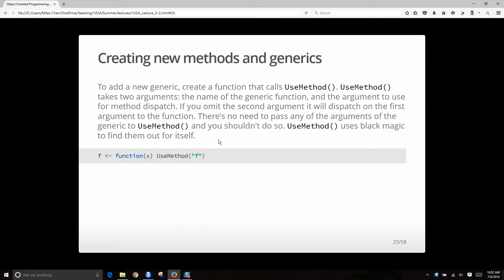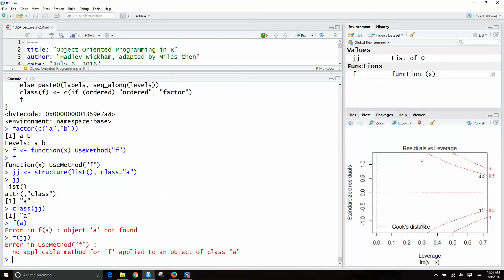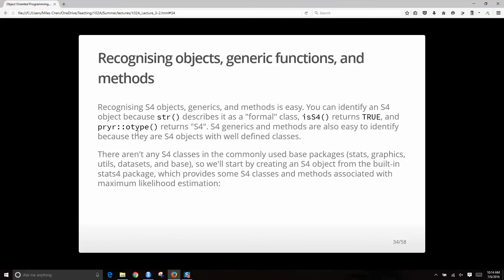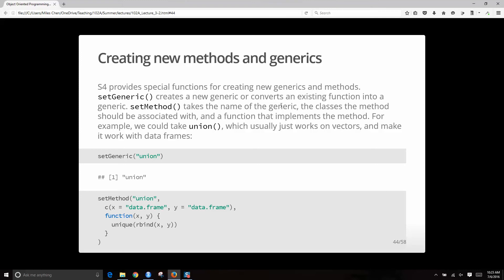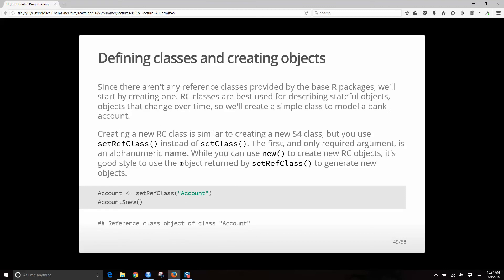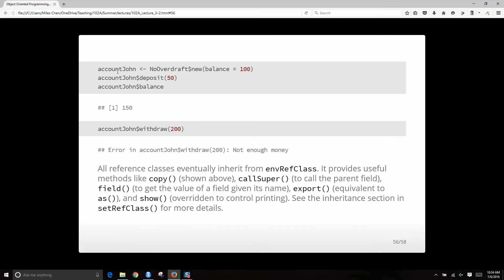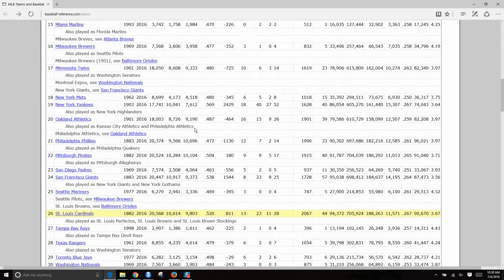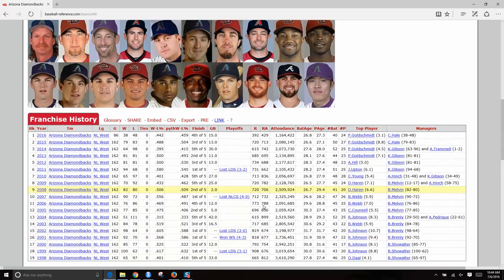7 6 2016 Stats 102A Week 3 Wednesday Part 02